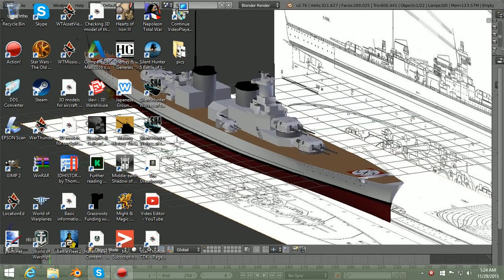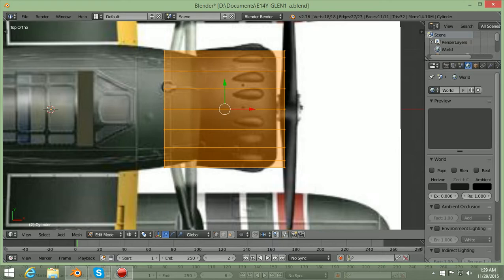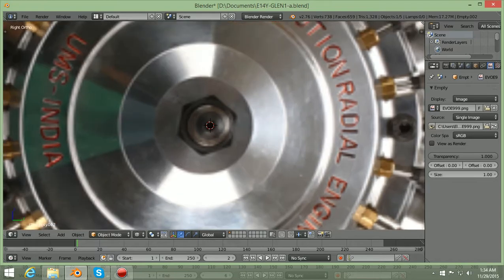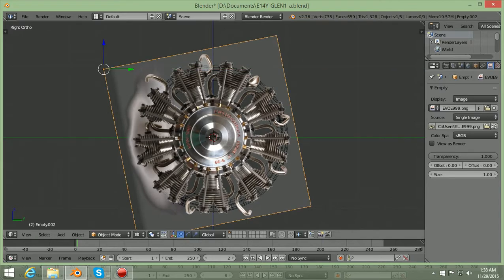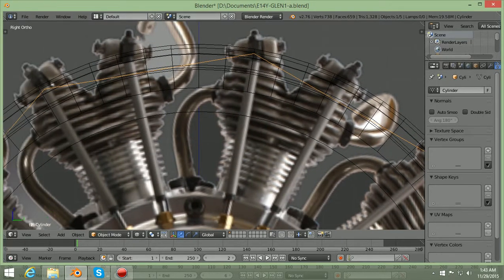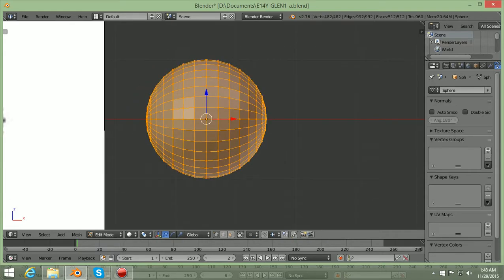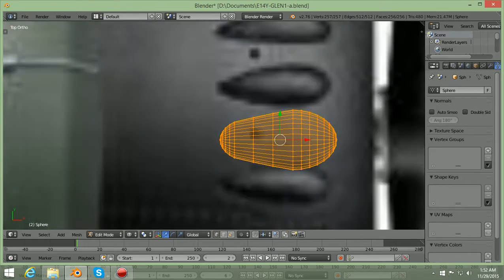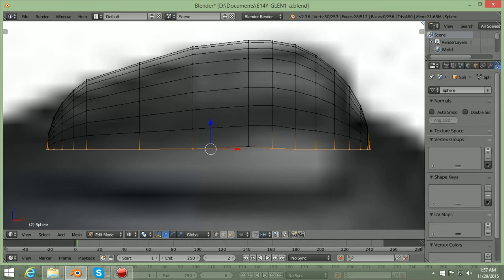War Thunder CDK experiment Blender TUT #5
I continue work on Drawing the E14Y Japanese floatplane.